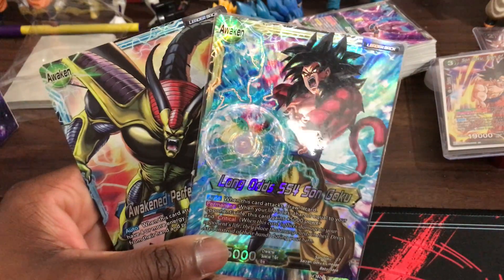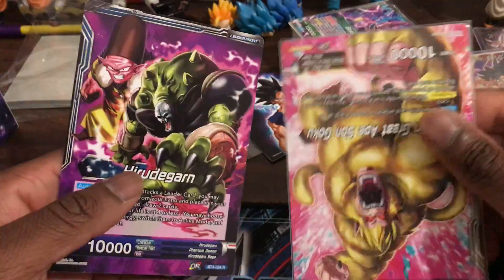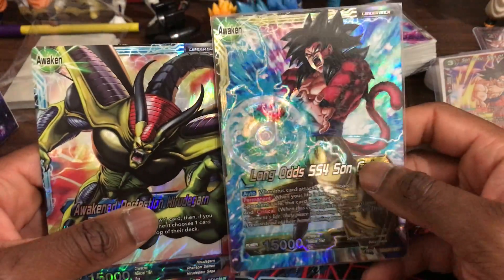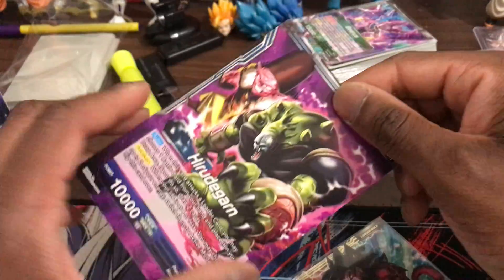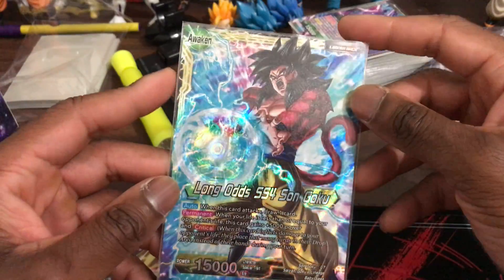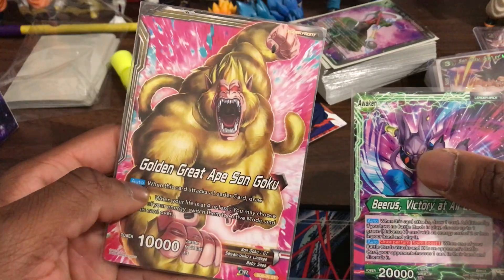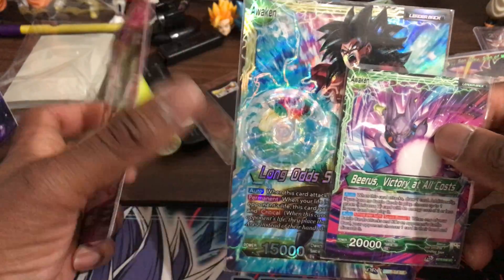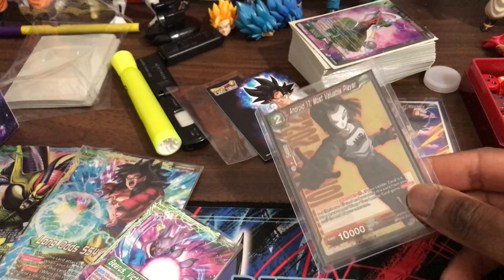BANDAI WE NEED GIANT LEADERS AGAIN! 🐉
Hey guys! I figure I’ll make a little video about Giant Leaders.. I figure collectors will enjoy the cards!